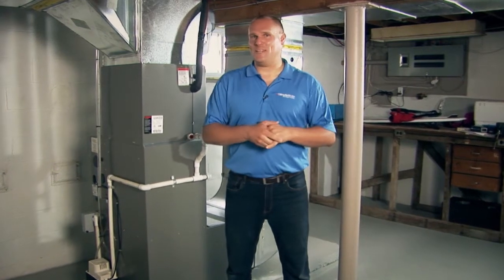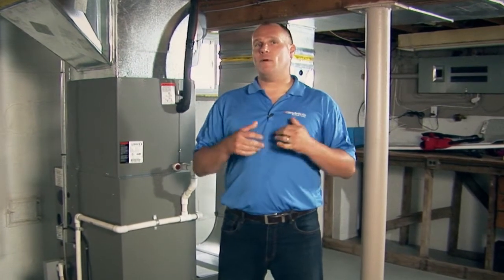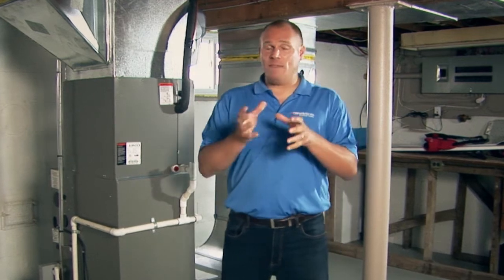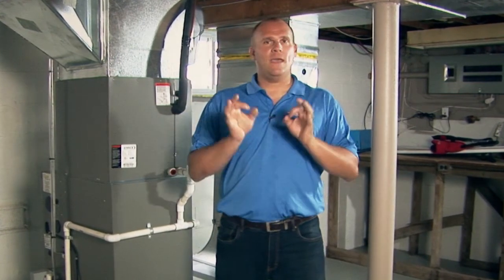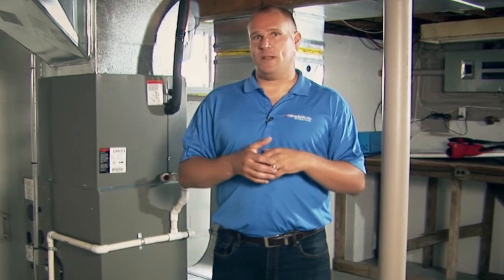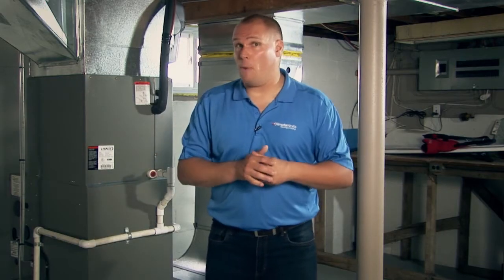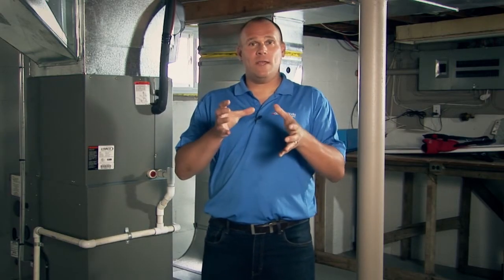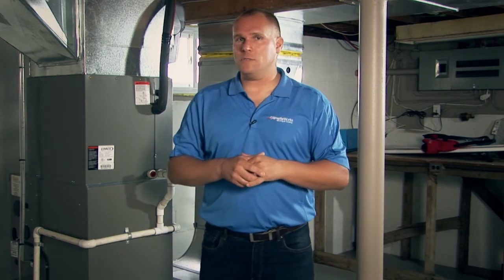How A Modulating Furnace Works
In this short video you'll learn the benefits of having a modulating furnace. And what type of home is the best fit for installing a modulating furnace. Then you can make a better buying decision when choosing a furnace for your home.